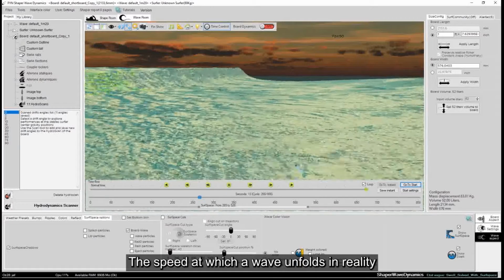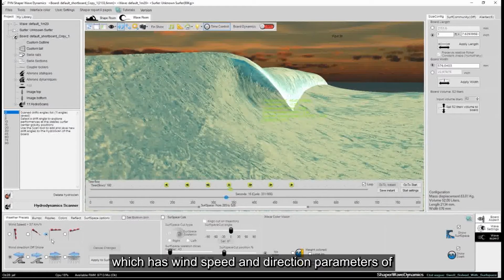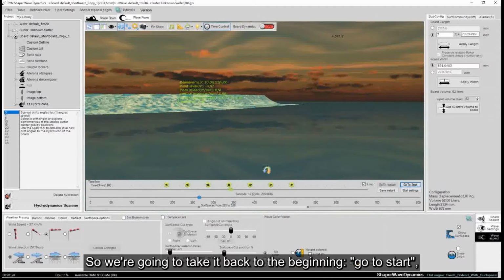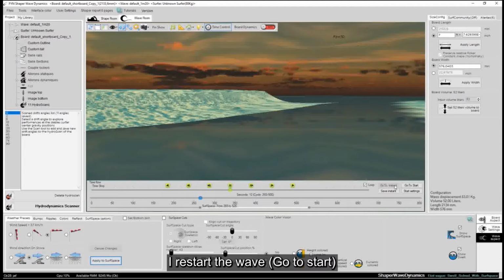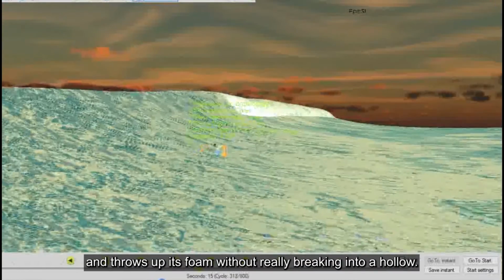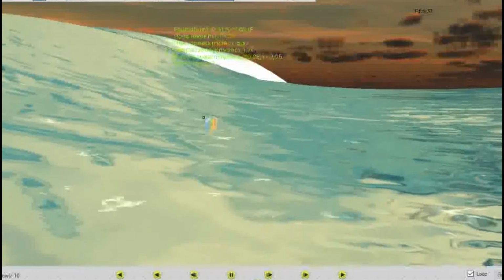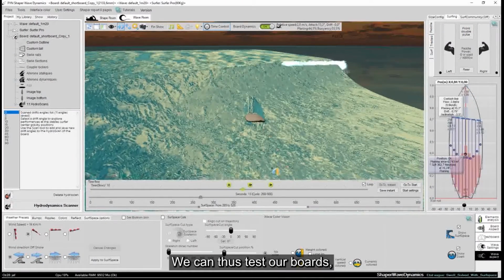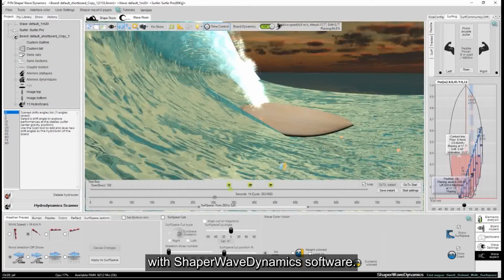wind speed and direction impact on surf wave slope. surf waves simulation 3D for surf hydrodynamics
how to manage the impact of wind speed and direction on the surf wave slope , for surf waves simulation 3D for surf hydrodynamics tests. download software encyclopedia of surfing on: